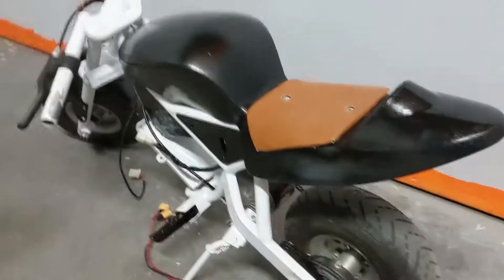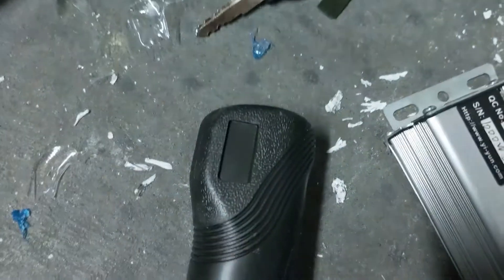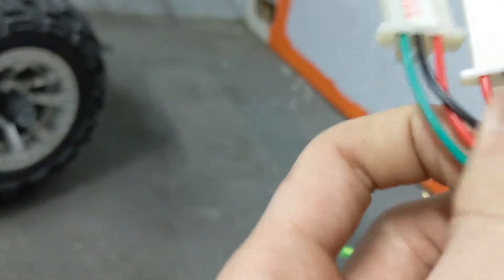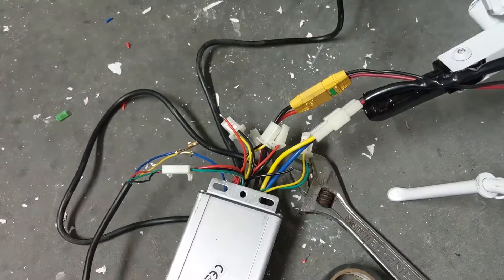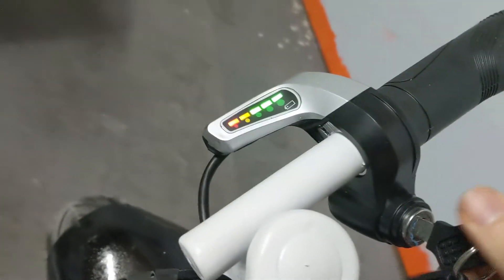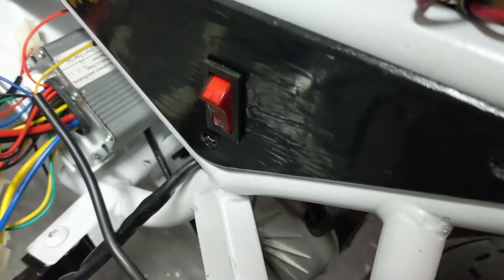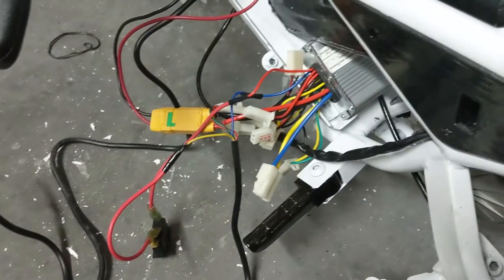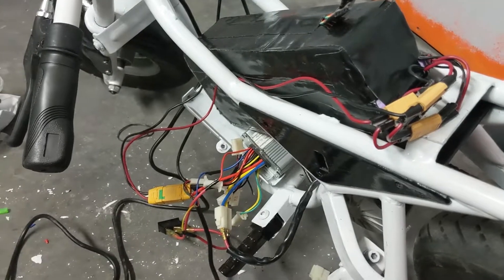Electric Mini Bike Build Vlog Part Two: Electronics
In this video I will be doing the electronics for my electric mini bike project, that way I can hopefully finally ride it!